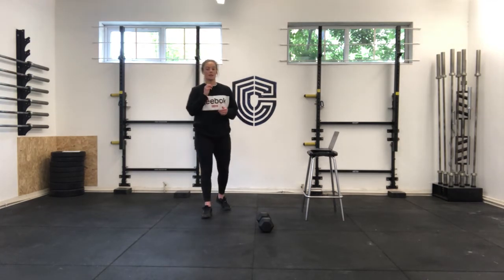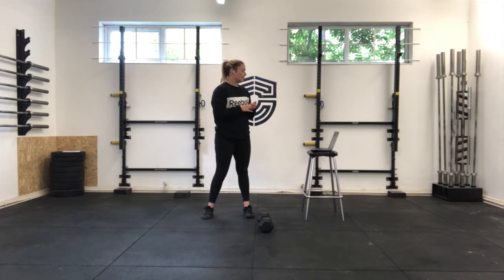Compound lockdown home workout - week 14, day 1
Warm up: 4 mins rounds of:
8 unweighted lunges each leg with reach up
20 toe touches
10 air squats
5 down & ups

3 rounds for reps:
1 min max DB power cleans
1 min max DB front squats
1 min max DB push press
1 min max DB overhead lunges
1 min rest
*15 mins

Core:
Tabata:
Deadbugs + hollow holds